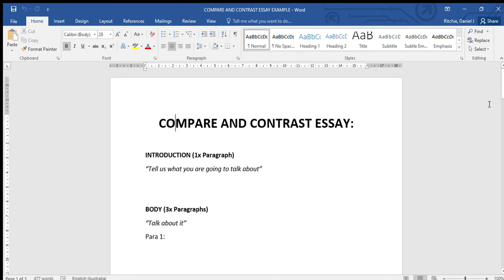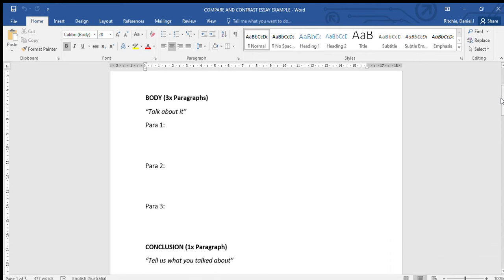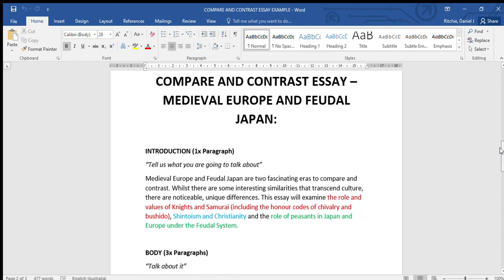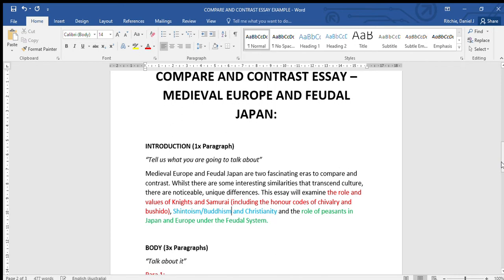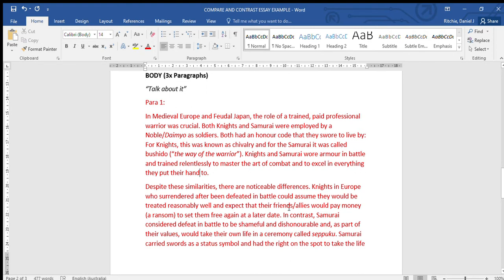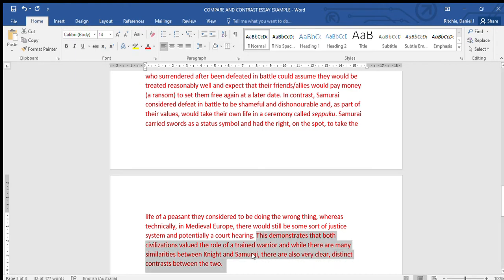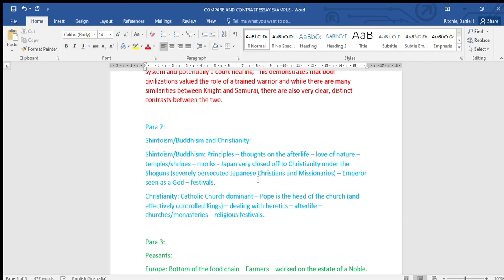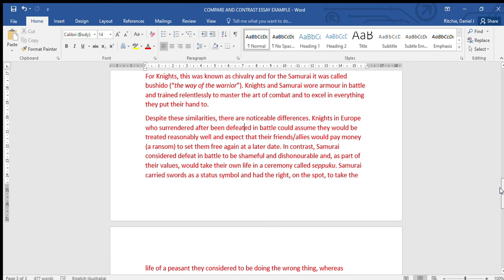Grade 8 HASS - Medieval Europe/Feudal Japan - Compare and Contrast Essay (Body) Example